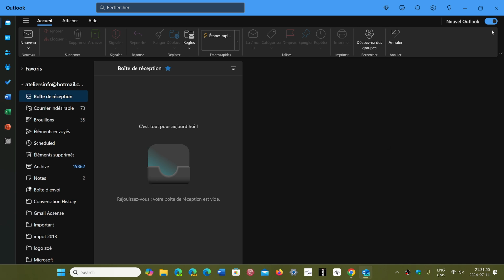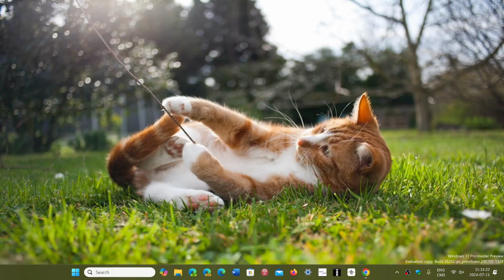Windows 11 Mail and Calendar defaults to Outlook for more and more users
It seems that some users noticed that Mail and Calendar does not remember the default anymore and goes to Outlook.